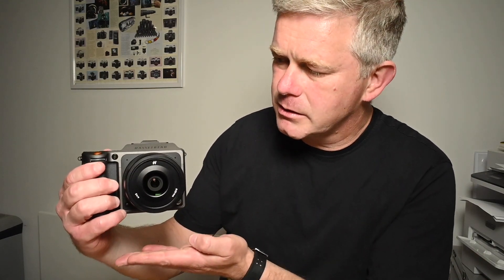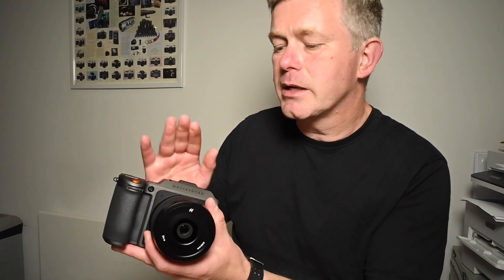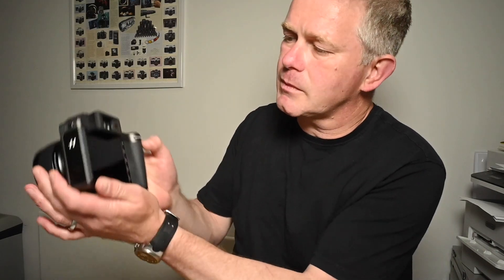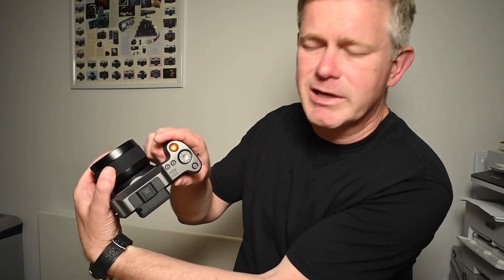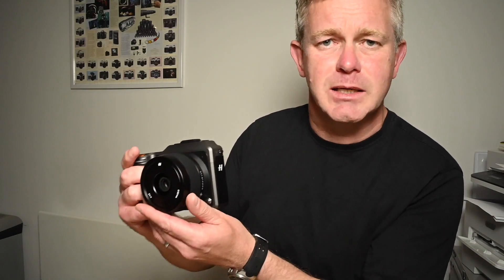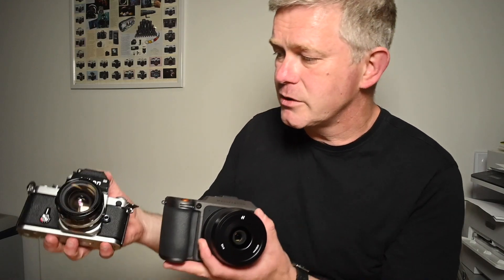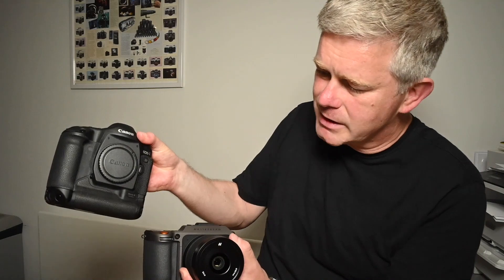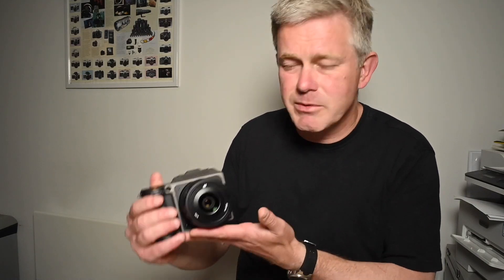Hasselblad X series digital cameras - X1D, X1DII & X2D. Understanding Hasselblad's design philosophy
The best cameras ever made. But you should understanding Hasselblad's design philosophy before deciding whether the X1D 50c, X1DII 50c or X2D 100c is the camera for you.